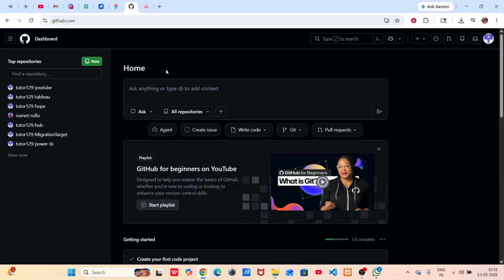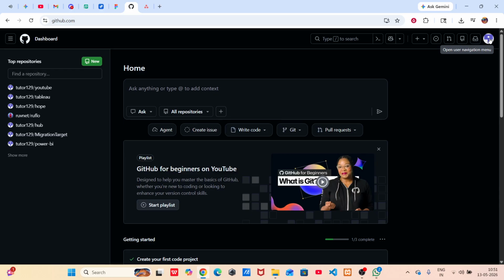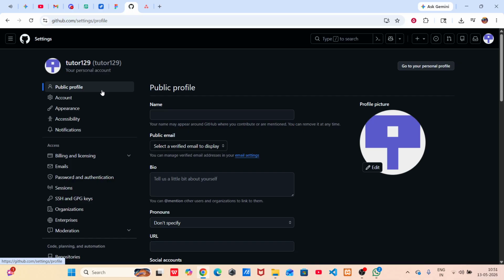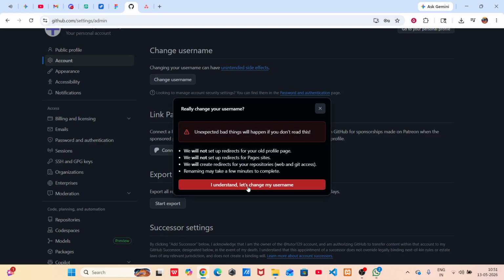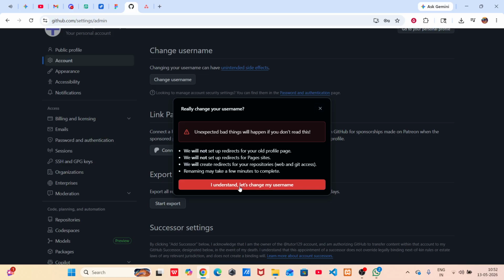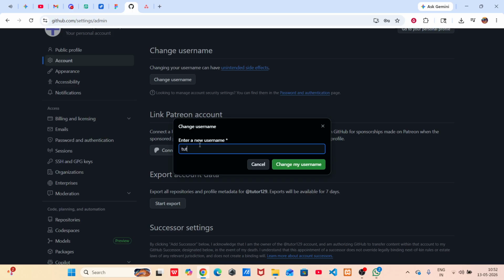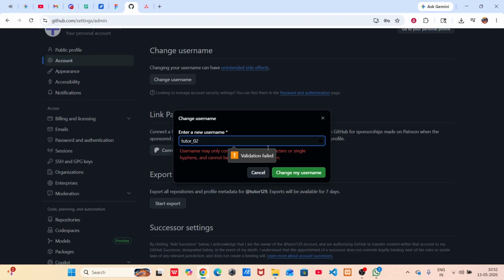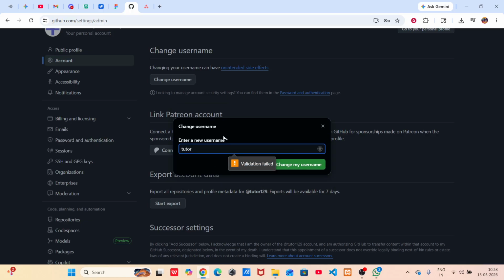How to Change Your GitHub Username (Step By Step) (2026 Guide)